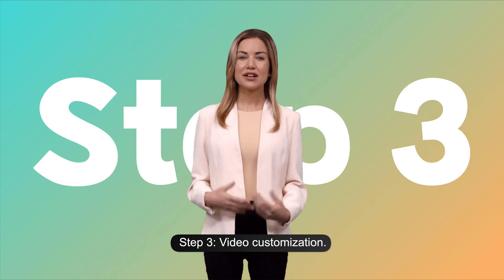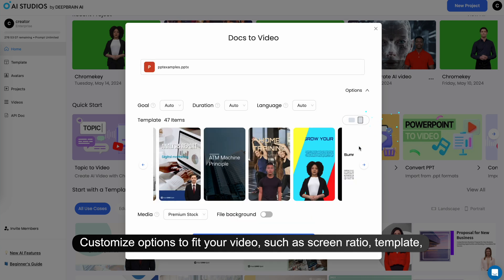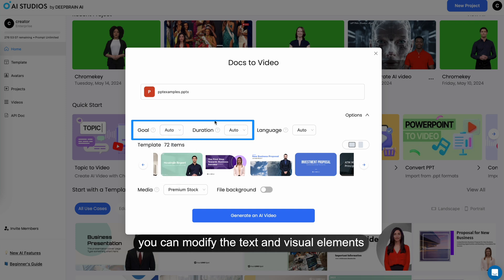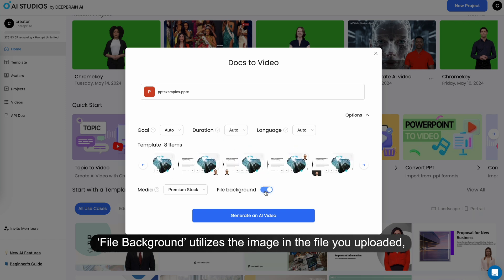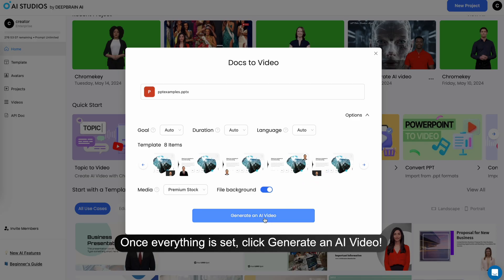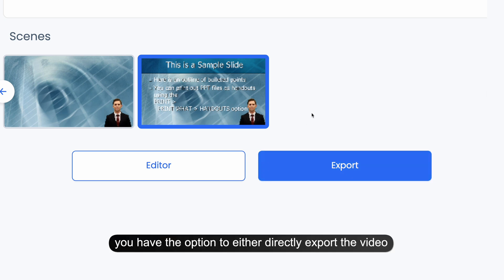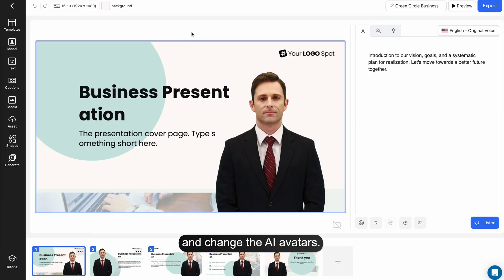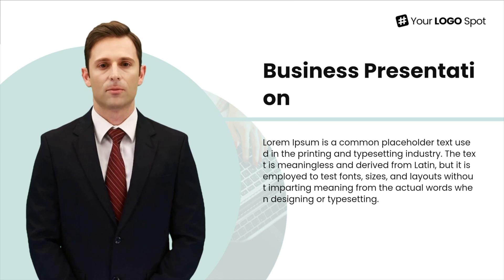How to: Docs to Video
Docs-to-Video brings your static documents to life, transforming presentations, PDFs, and more into engaging videos!